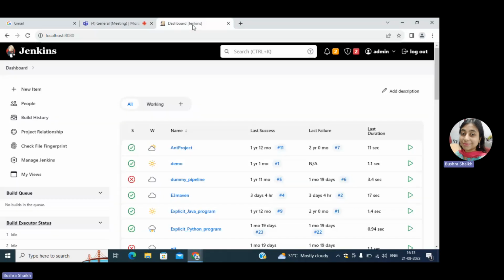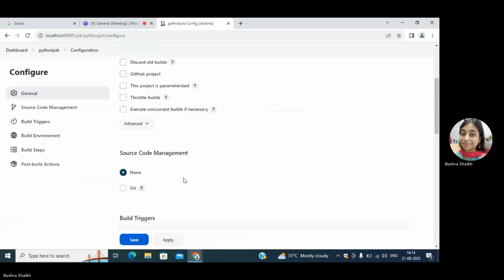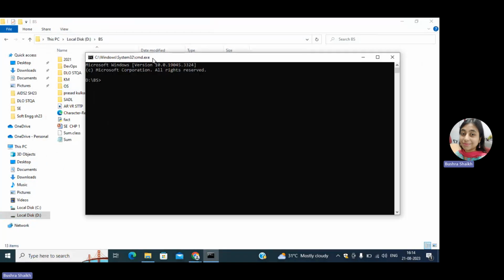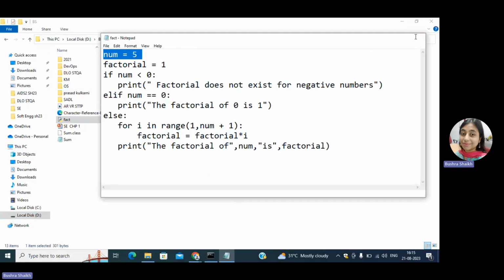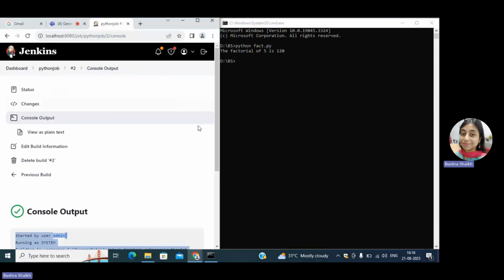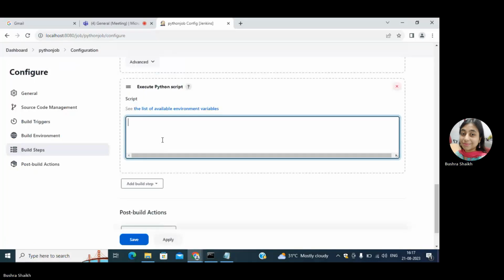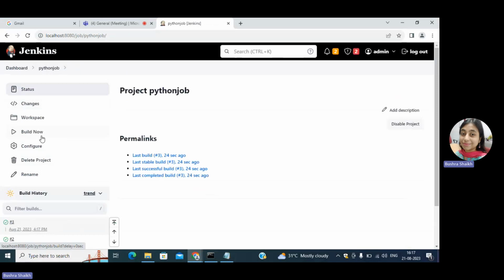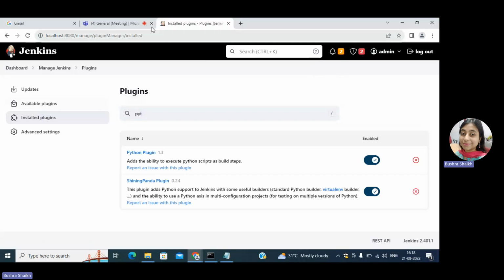Executing Explicit and Implicit Python Job in Jenkins